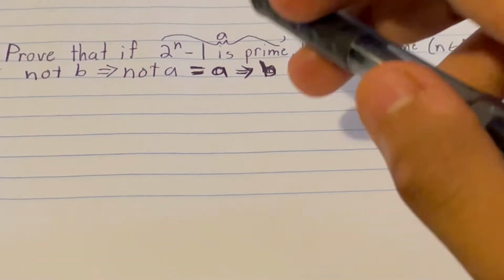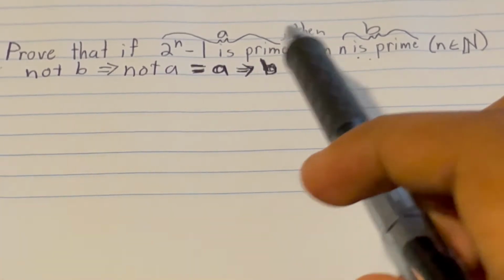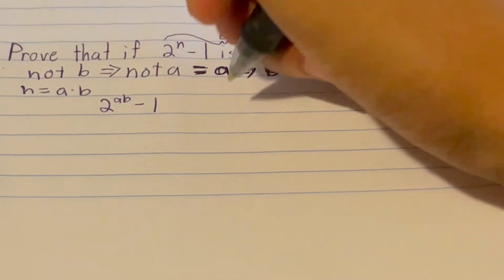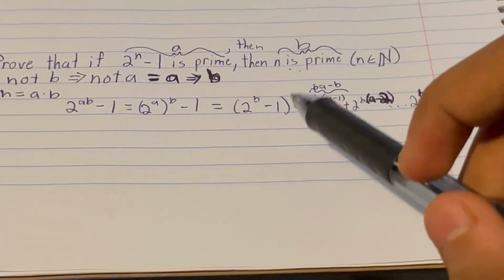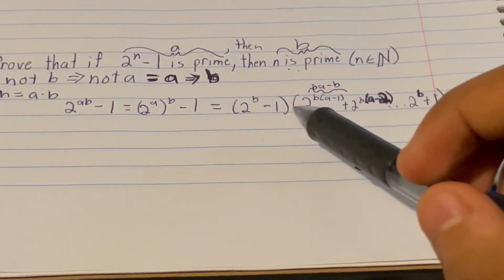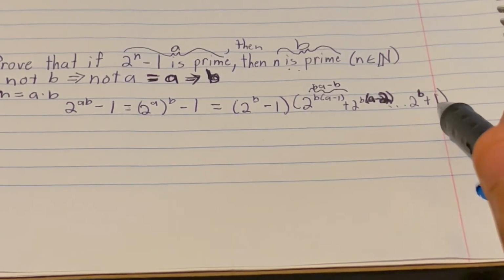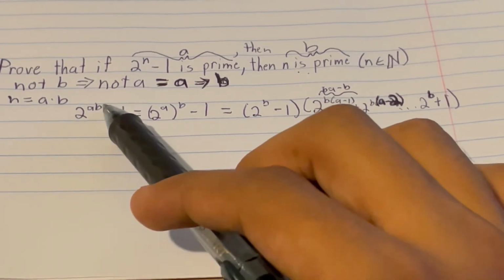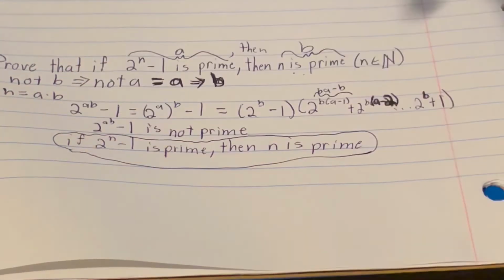Use the Contrapositive For This Proof!